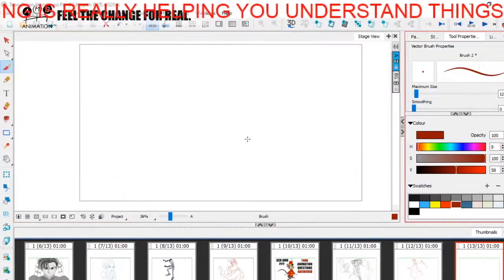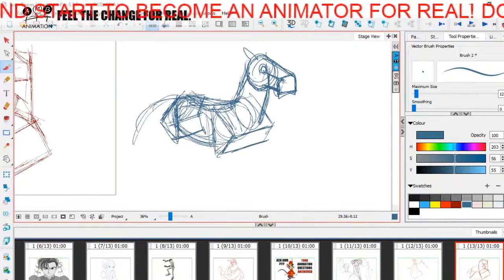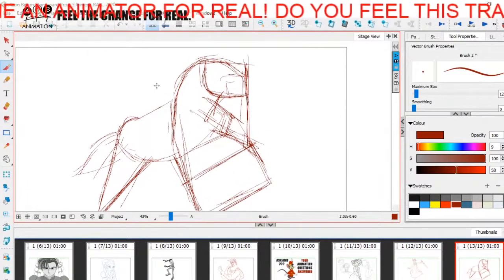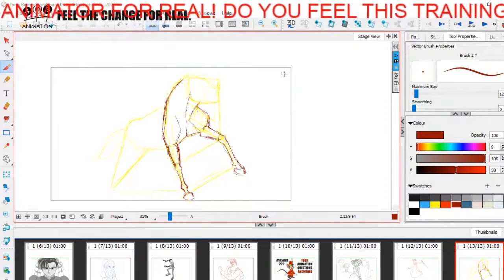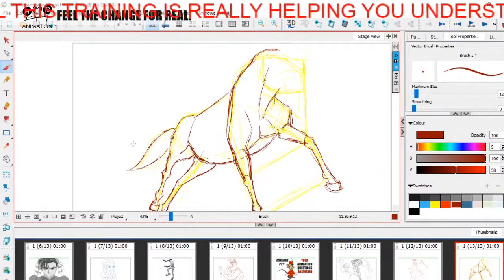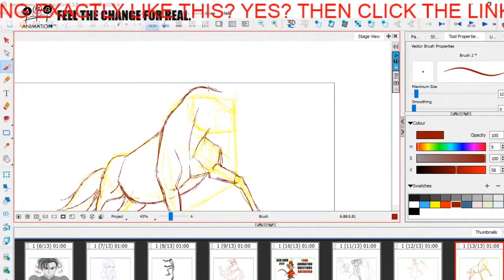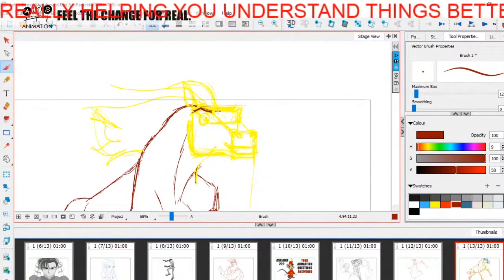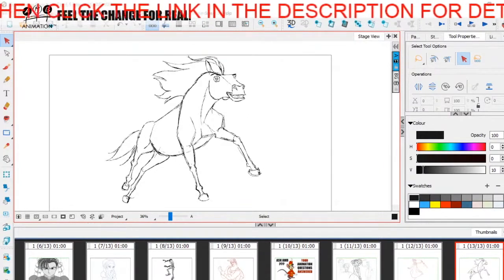2D Animator Shows How to Draw a Horse - Spirit Stallion of the Cimarron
Learn how to draw Draw a Horse - Spirit Stallion of the Cimarron
You Unhappy with Your Animation skills? Change that Immediately - Click the link Now